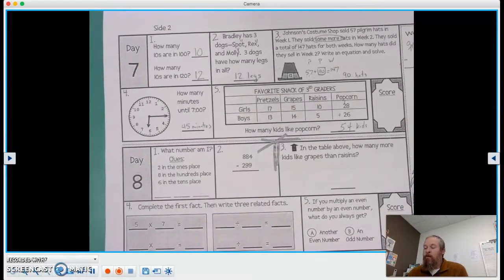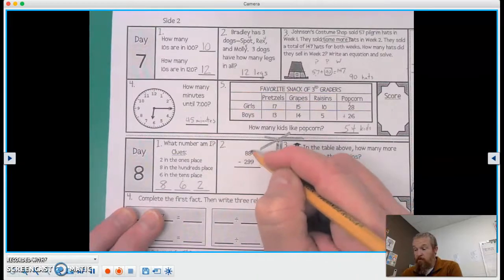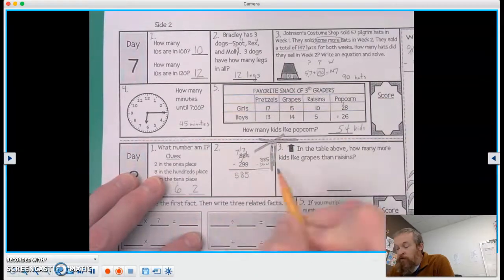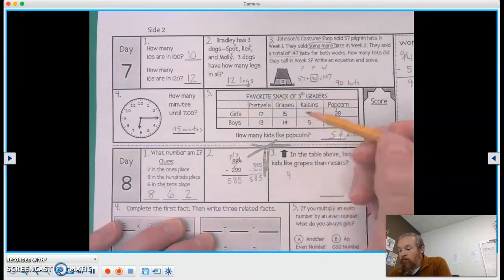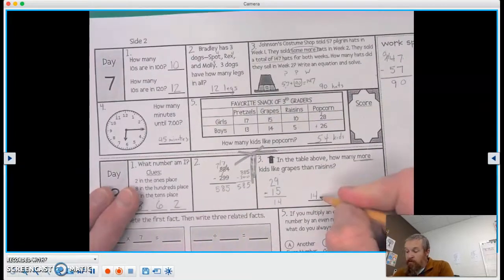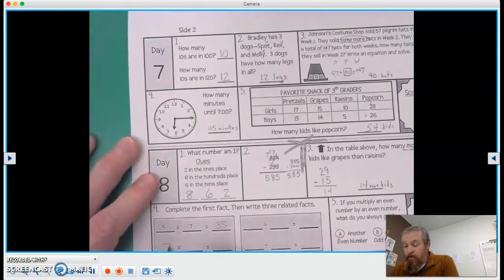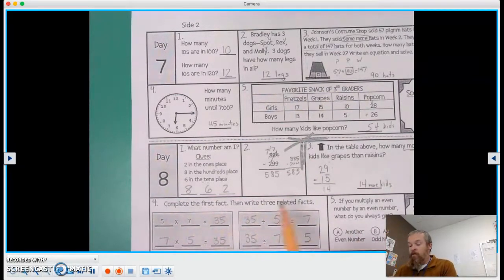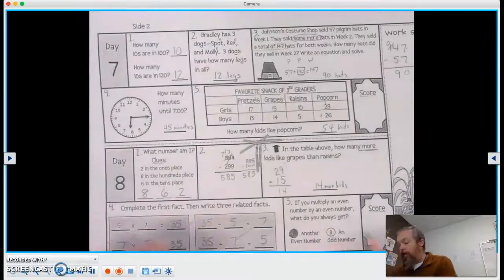November Daily Math Day 8